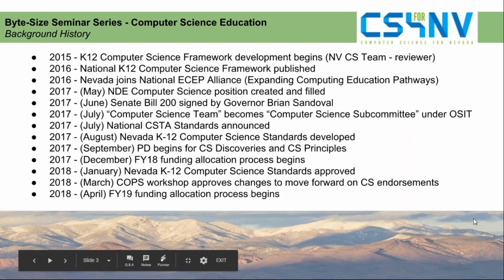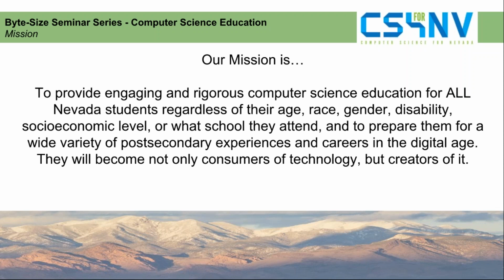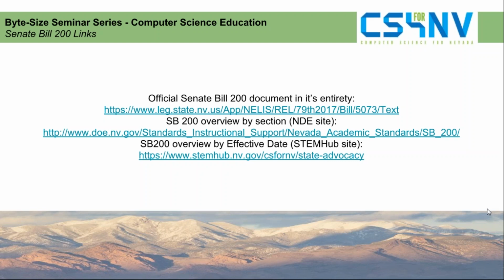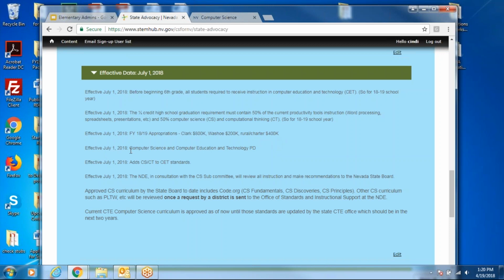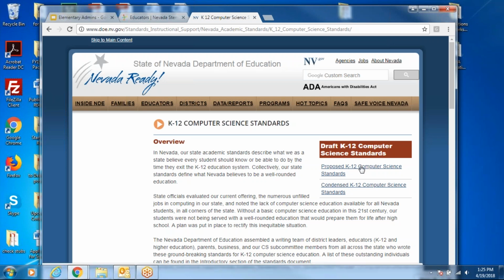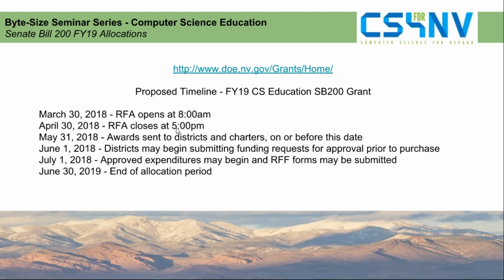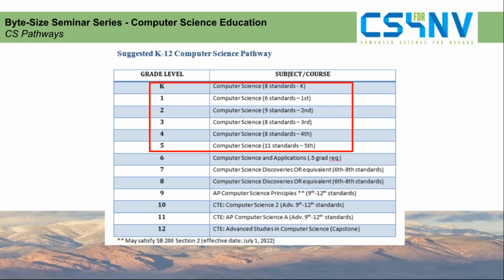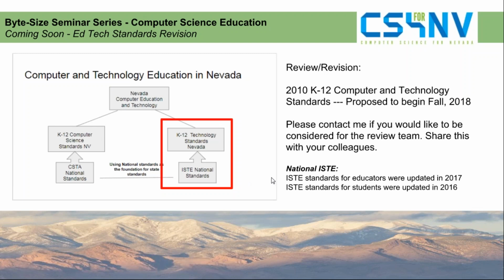Byte-Size Seminar Series: Elementary Administrators (04-19-2018 recording)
Updates on Senate Bill 200 and changes to Computer Science Education in Nevada targeted for Secondary Administrators. (Updates as of April, 2018. Some content and regulations may have changed since this recording. Please view NDE or stemhub.nv.gov/csfornv site for current info)